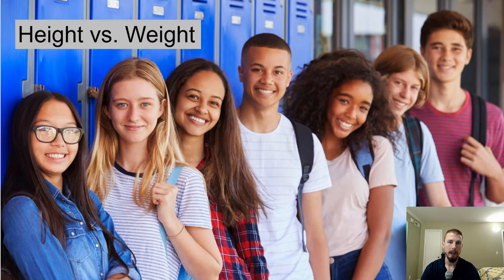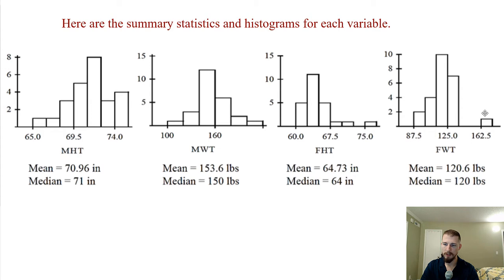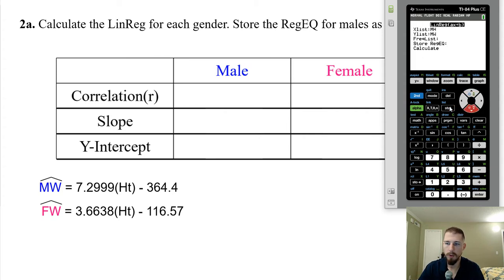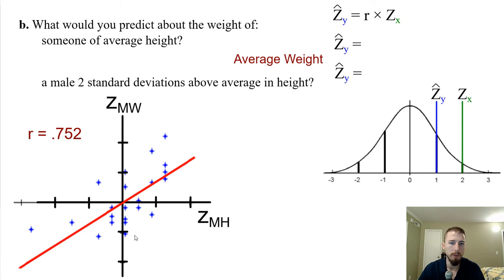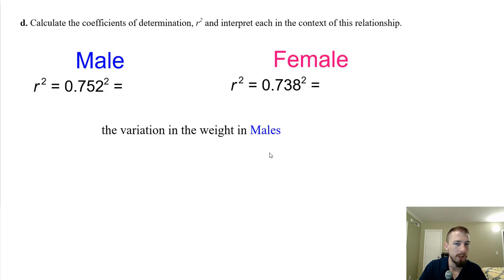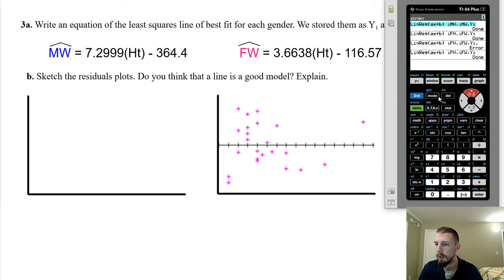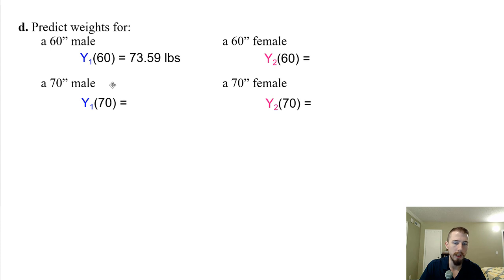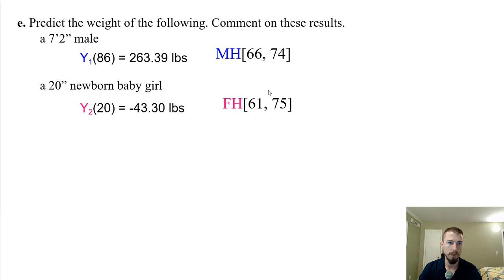7-4 Height vs Weight